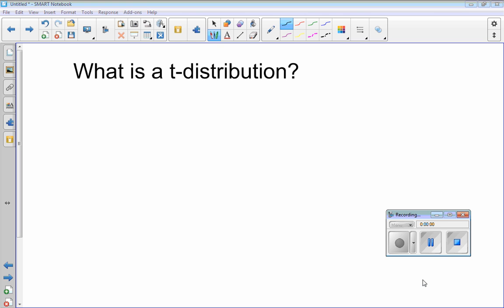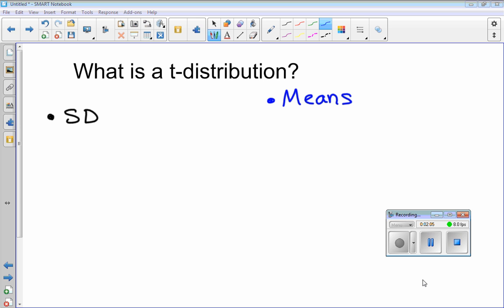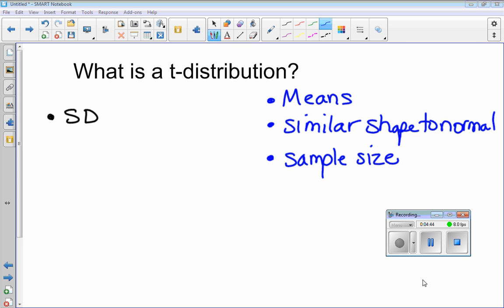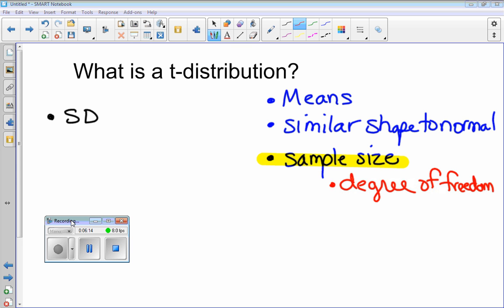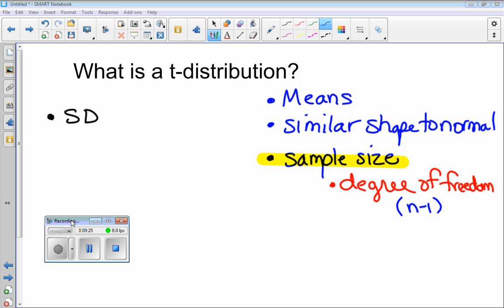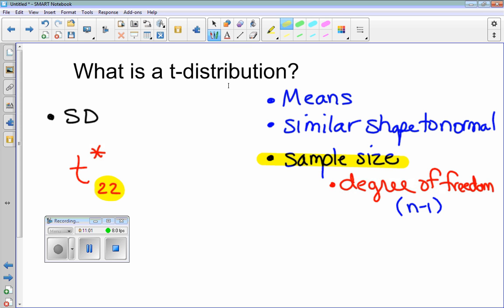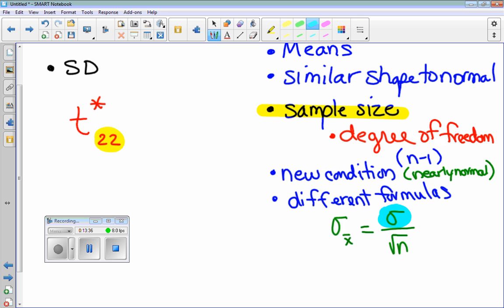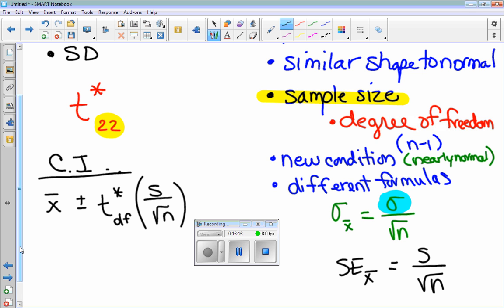IntroToTDistributions March20 2015